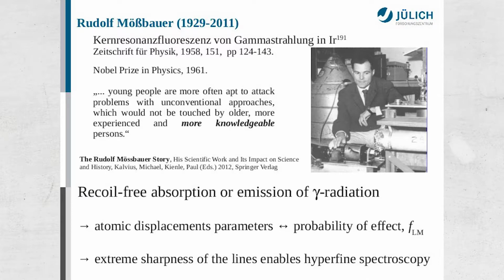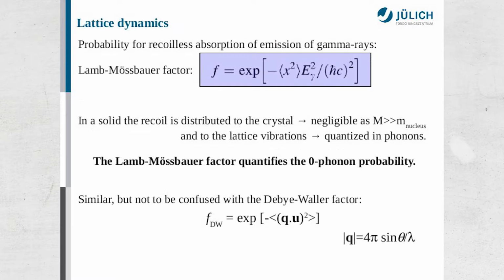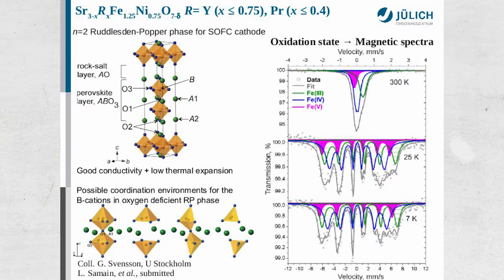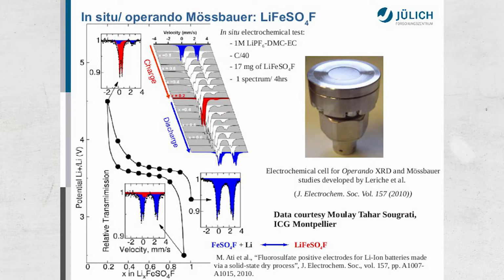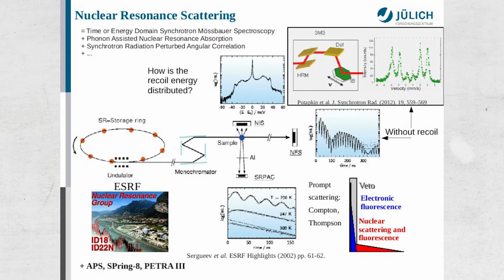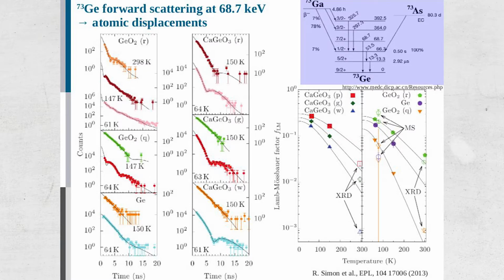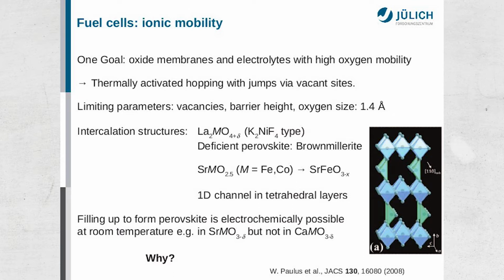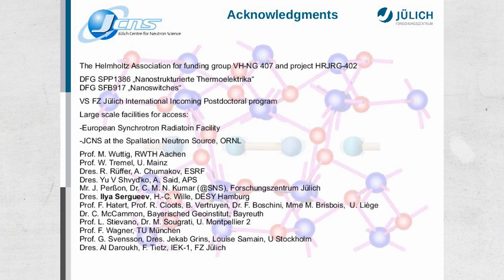IRSEC'14 - Nuclear probes for battery materials investigations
IRSEC14 - Keynote Talk
Prof. Raphael Hermann, JCNS, Forschungszentrum Jülich GmbH - Germany